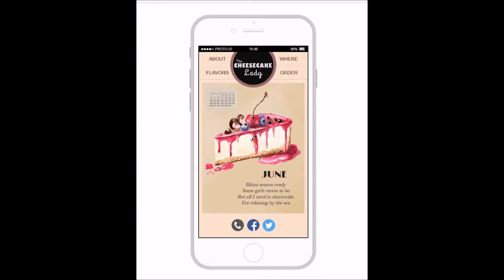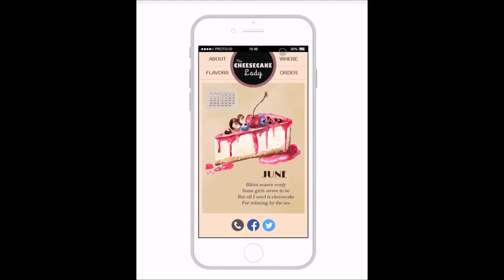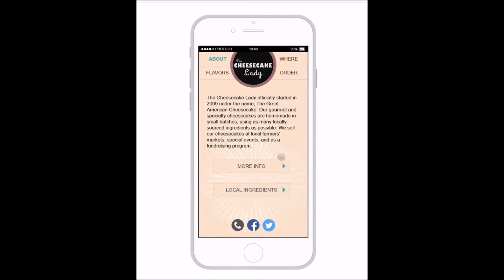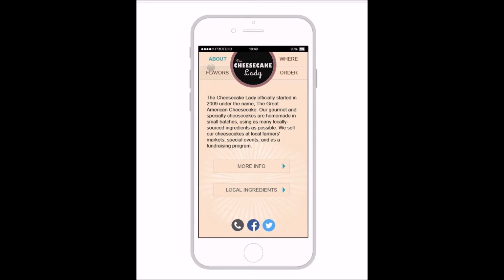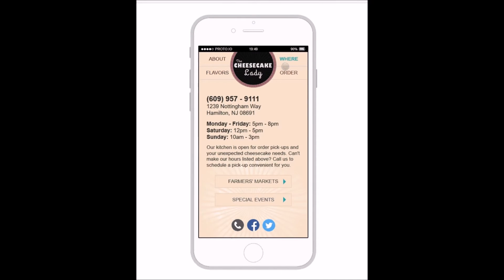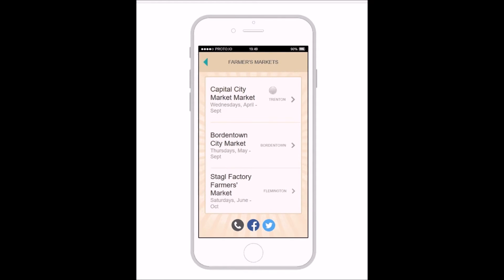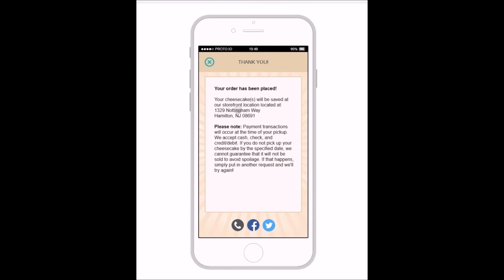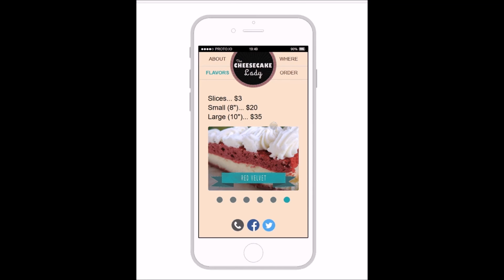Project B, Part 4: Presentation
Hello! This is my presentation for ITGM 267, Project B.